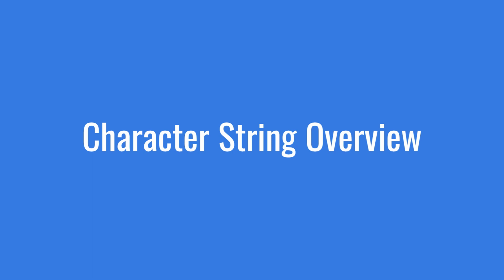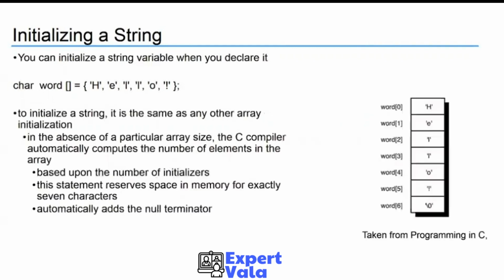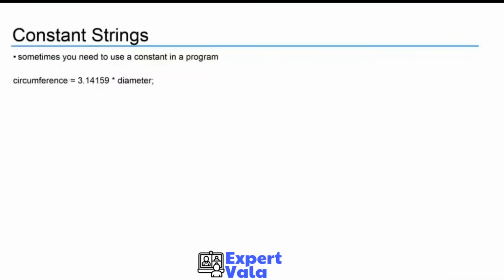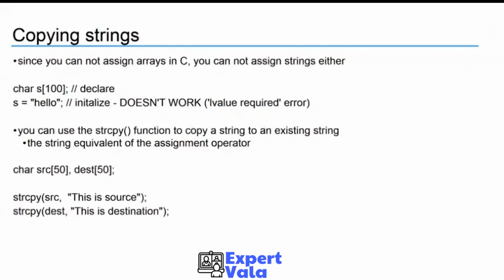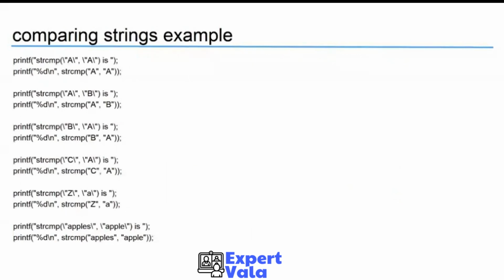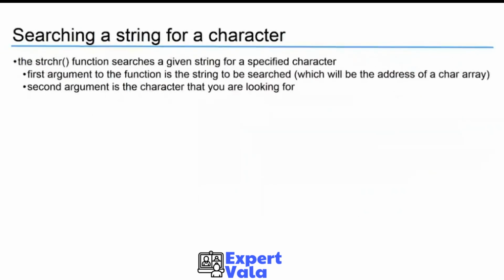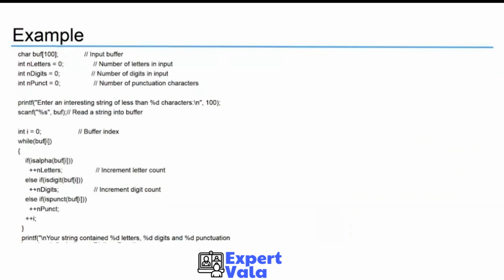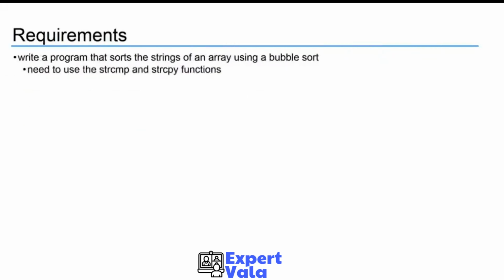Strings in C Programming Language